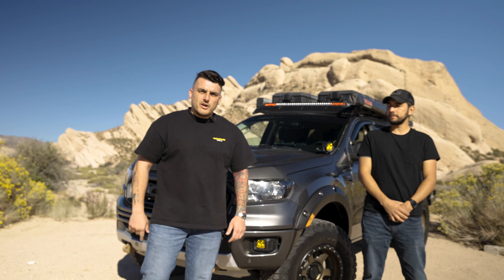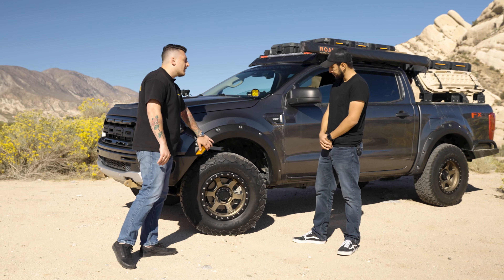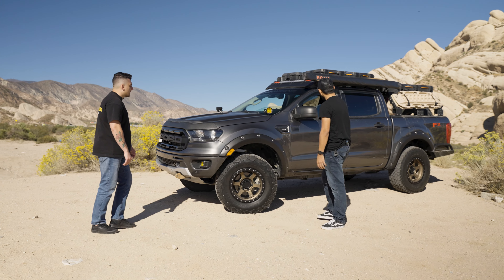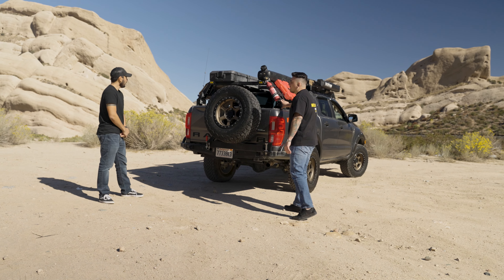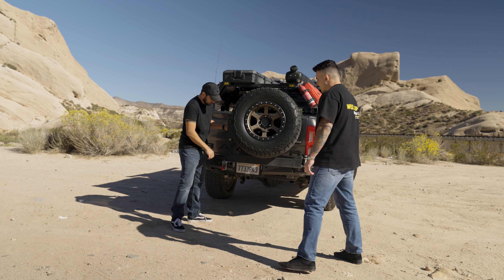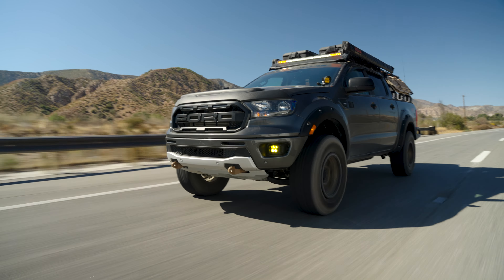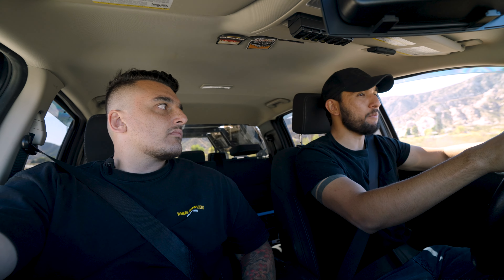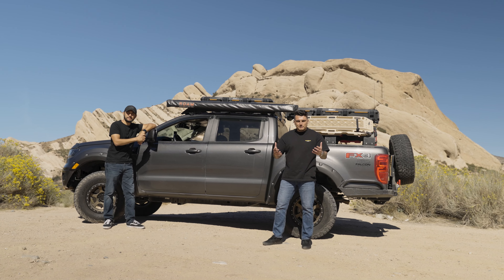Wheel Suppliers Build Breakdown #003 | Overland Ford Ranger XLT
BB#003 comin' at you with one of the coolest Ford Ranger Overland builds we've seen in a while. We linked up with Ned (@moonrovr) and his fully kitted out Ranger XLT. We did some talking about his mods and he ripped it up at Mormon Rocks.